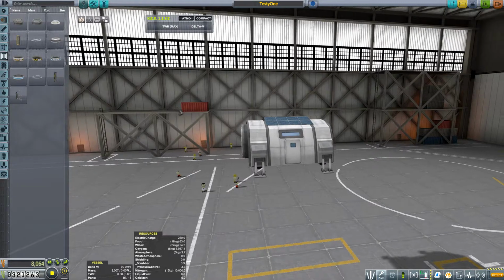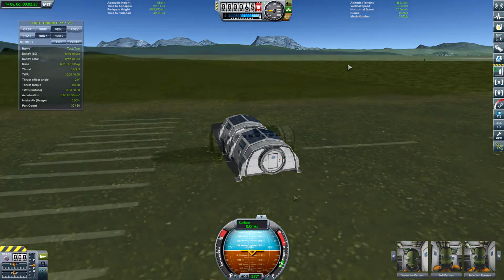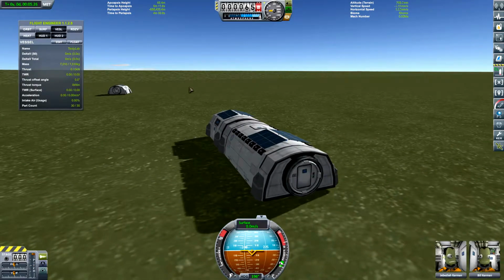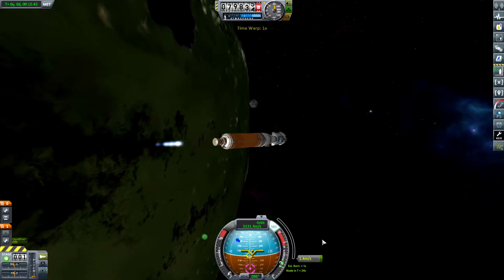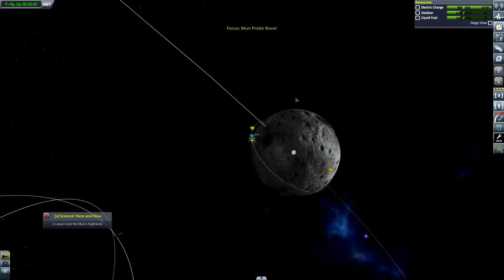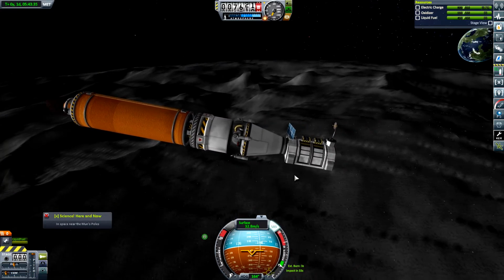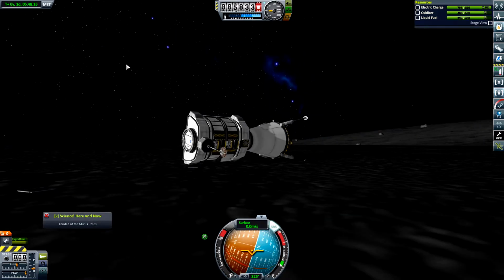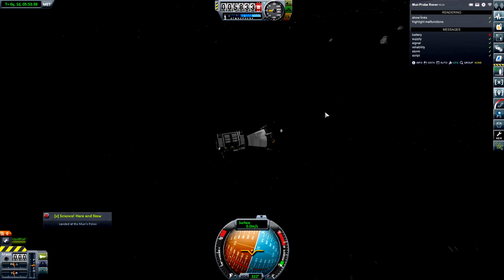Kerbal Space Program - Kerbalism S02E25 - Mun Buggy Base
Episode 25. This time out, we lay the foundation to the new Mun base by testing some features of the build back at the KSC. A design that I fell, look good, and works excellently.
We also take a trip to the Mun, scouting for a suitable landing site for the base.